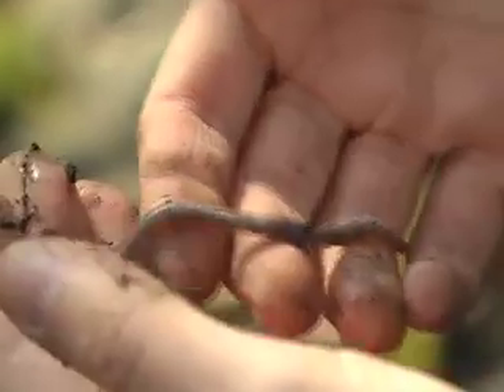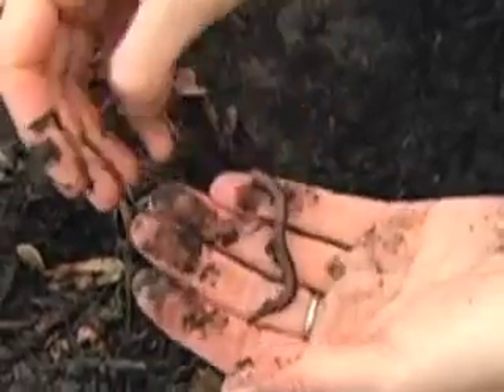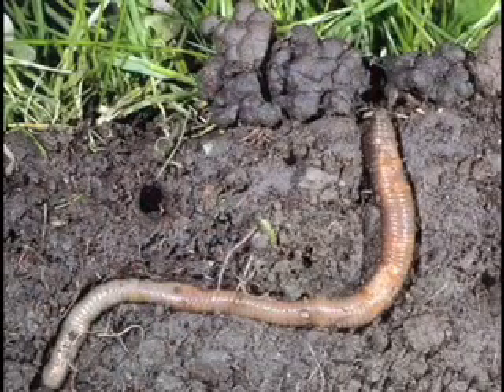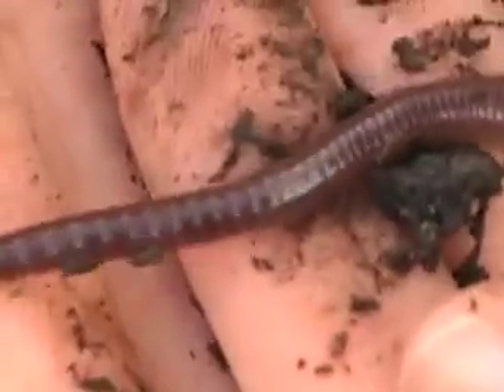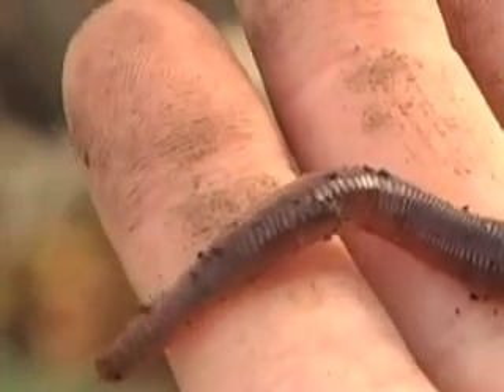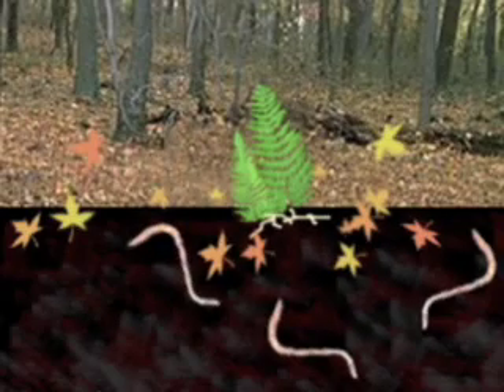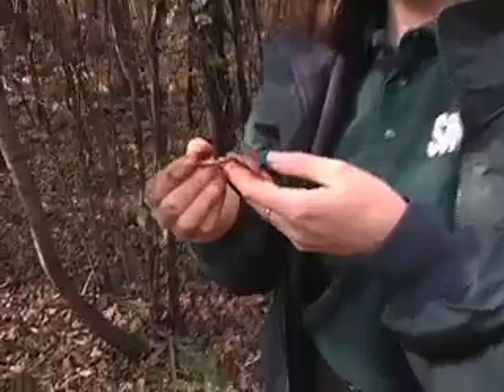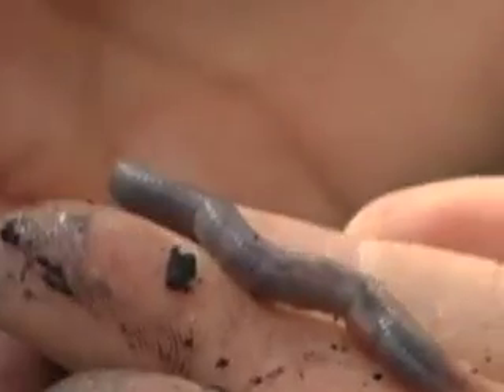Earthworms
A naturalist from the SUNY College of Environmental Forestry discusses Earthworms.